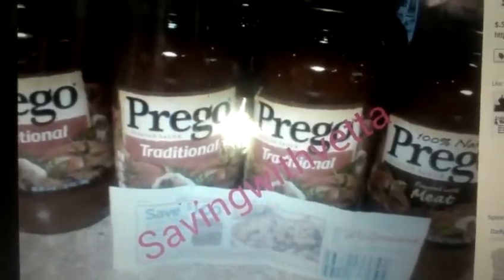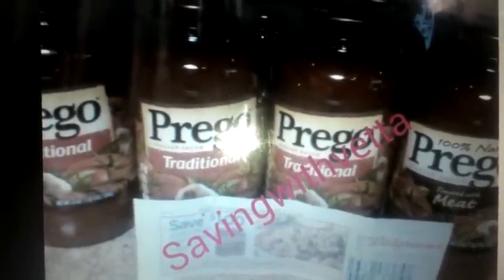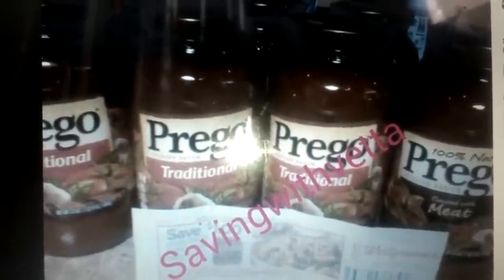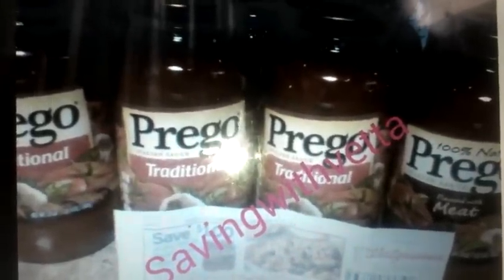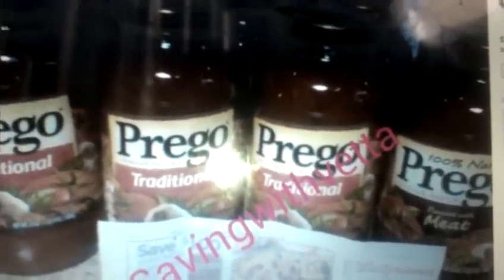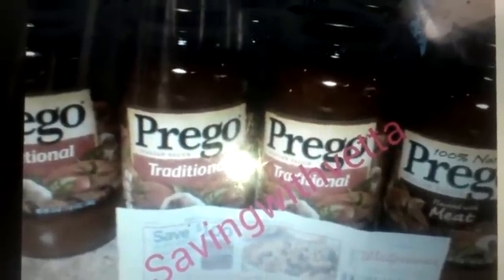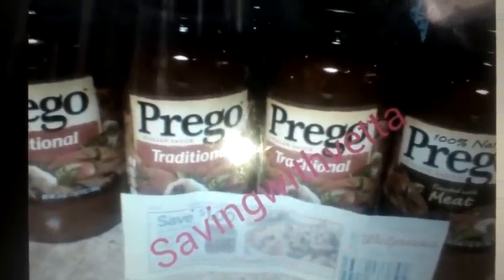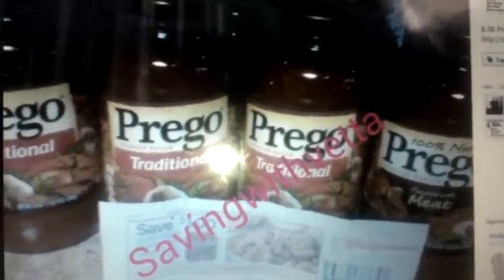$.50 Prego sauce at Walgreens with rolling mq cat